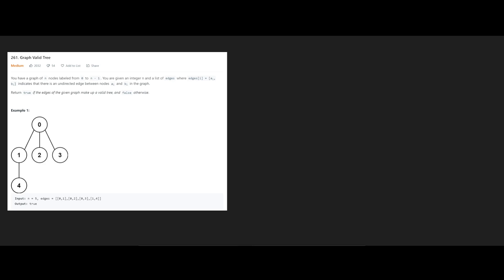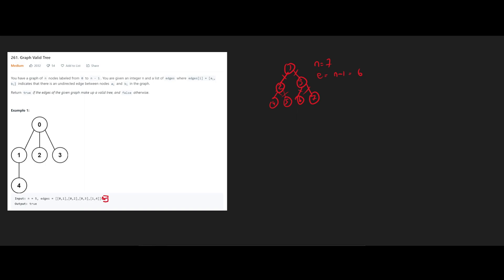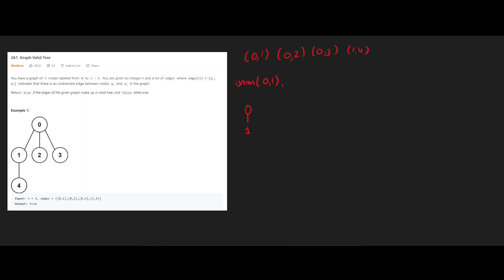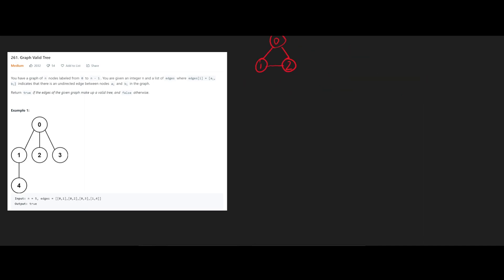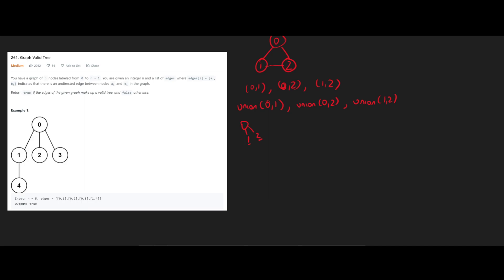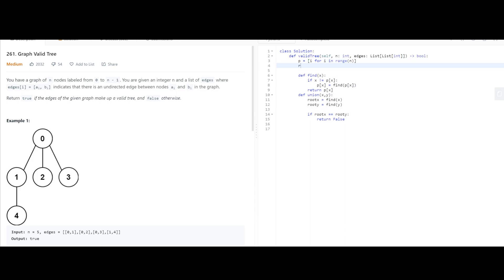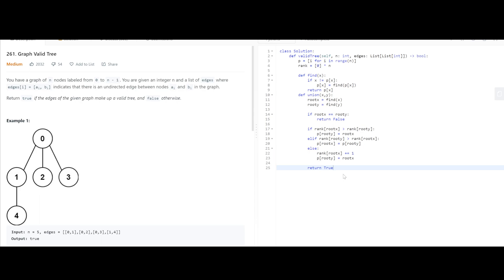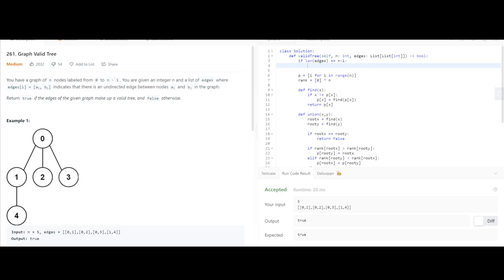Graph Valid Tree Using Union Find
Using union find we can solve leetcode 261, which is to figure out if a graph is a valid tree or not.